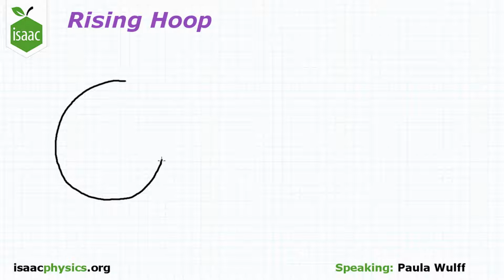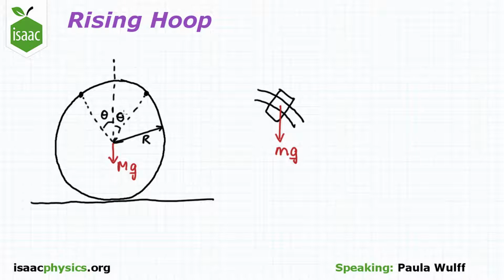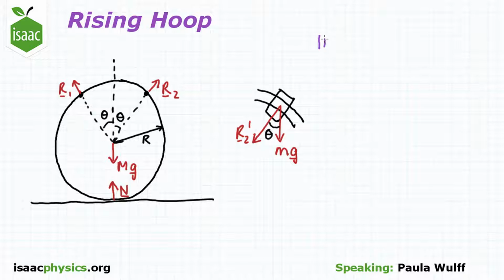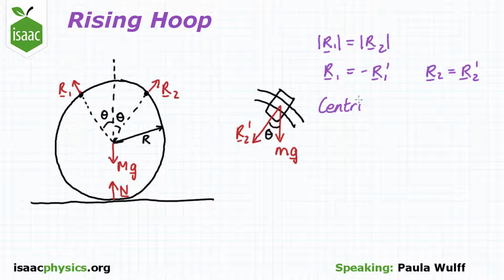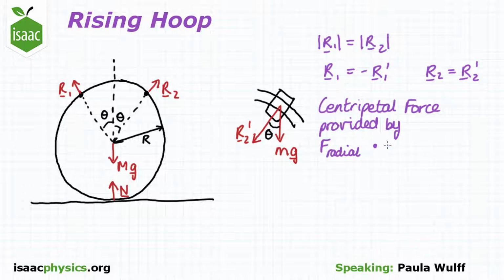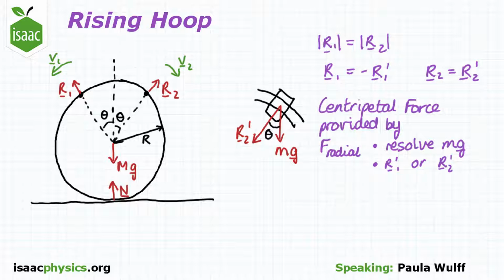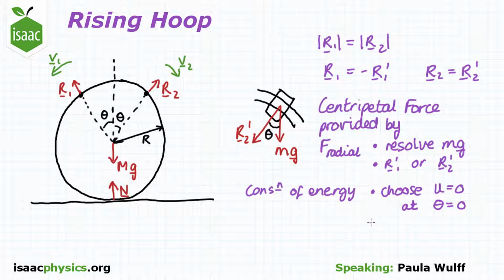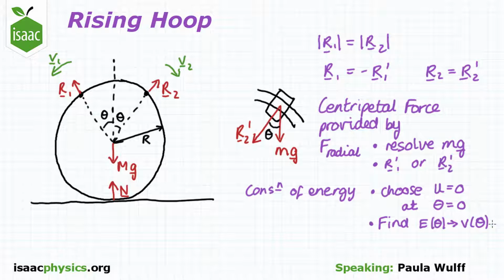Rising Hoop - Angular Motion Level 6